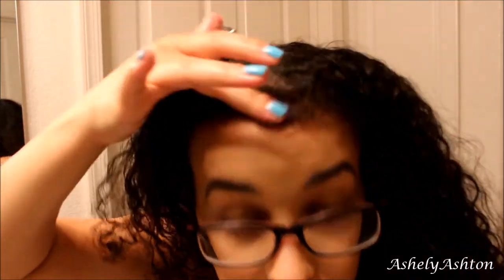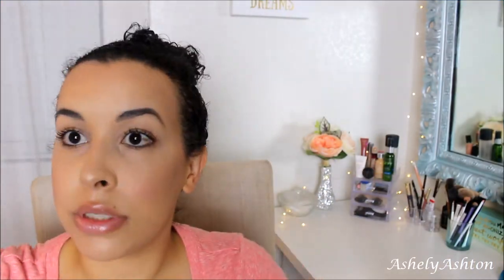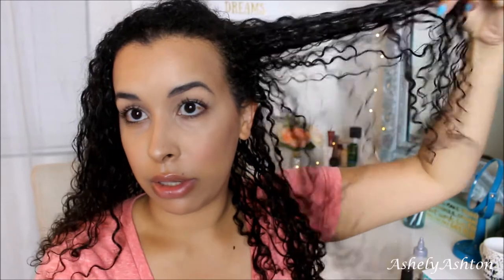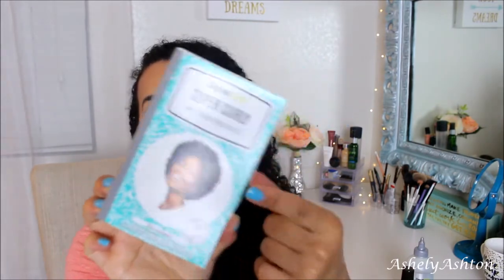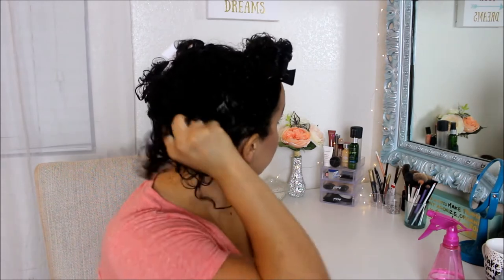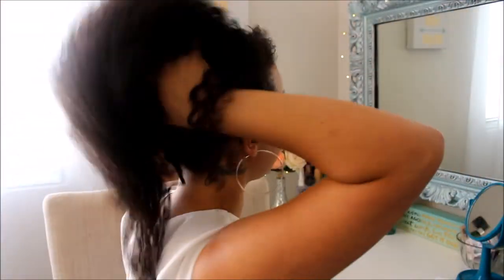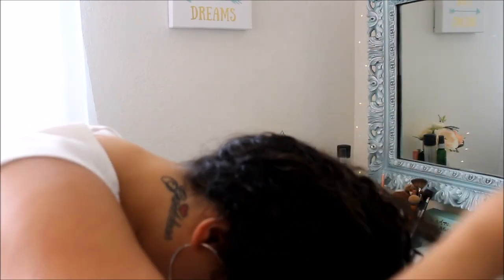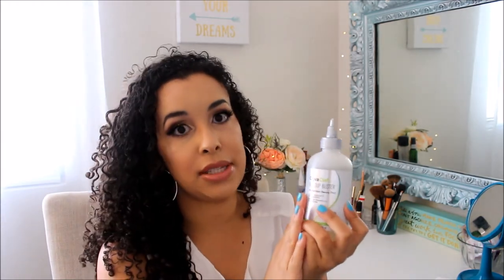Deva Curl Build Up Buster| Decadence | Deva Curl Super Curly Mini Kit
Hi lovelys!

I wanted to get Deva Curl Build Up Booster a try. I also grabbed the Super Curly Decadence Mini Kit to try as well with build up cleanser. The only product I did not try in the video was No-Poo. Enjoy !

Products used:

Deva Curl Build Up Buster
Super Curly Decadence Mini Kit